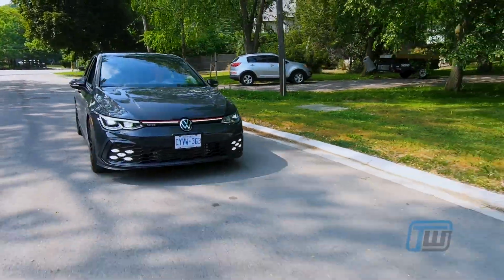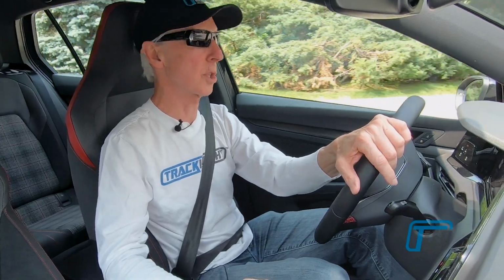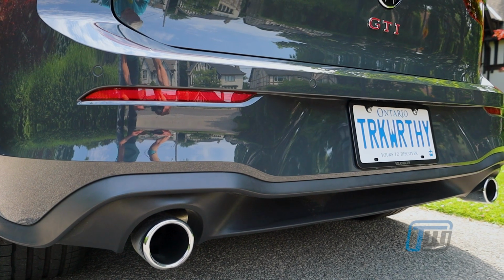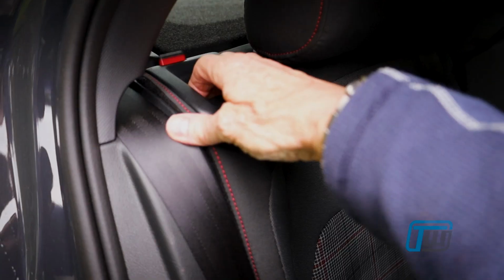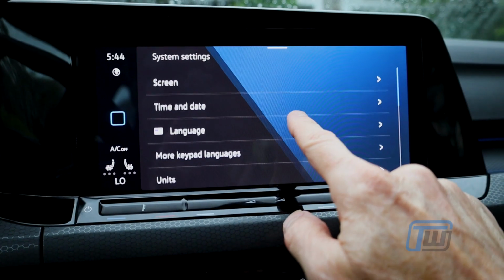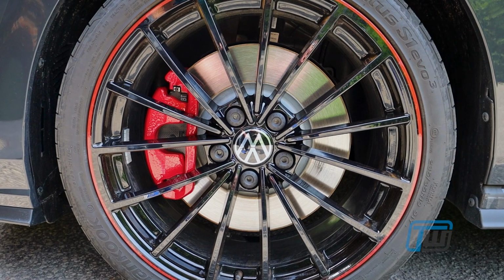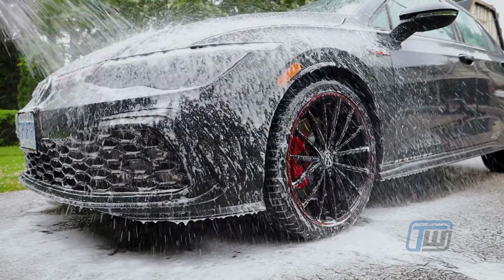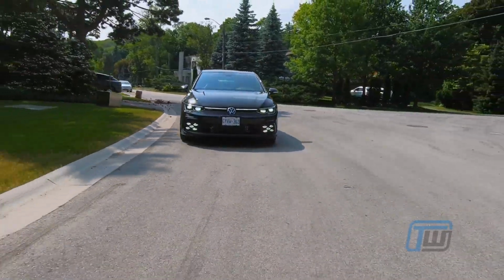2023 Volkswagen Golf GTI 40TH Anniversary Edition Review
Only 1500 of these 40th Anniversary VW Golf GTI’s are coming to the US, and 500 to Canada. Volkswagen say that the GTI is the world’s most successful compact sports car.

Is this the best GTI ever? We’re going to tell you, and let you know what we think about our Urano Grey speed manual GTI’s:
1. Exterior
2. Interior
3. Engine
4. Drivetrain
5. And what it’s like to live with as a Daily Driver

And yes, that is a rabbit checking out our ‘Rabbit’.
Let us know what you think about the Golf GTI 40TH Anniversary Edition.

Music from Uppbeat (free for Creators!)